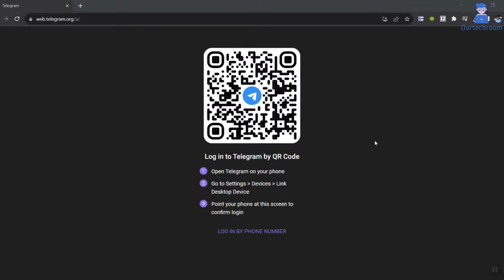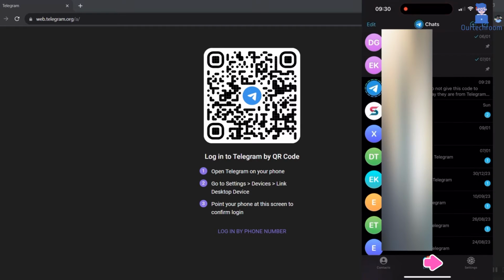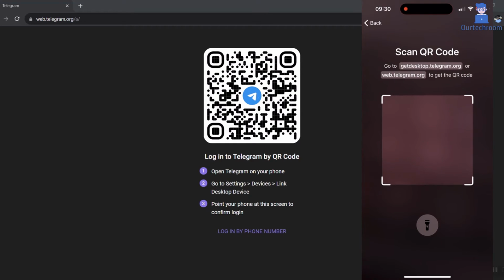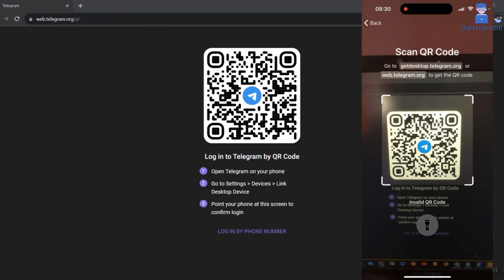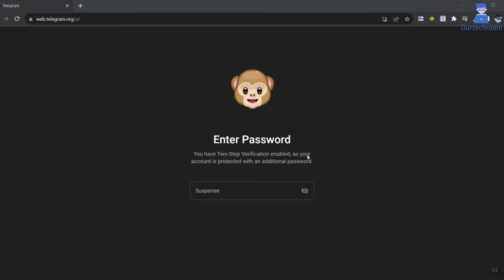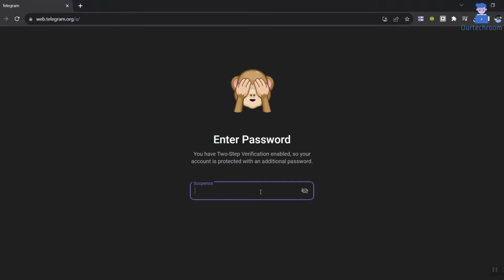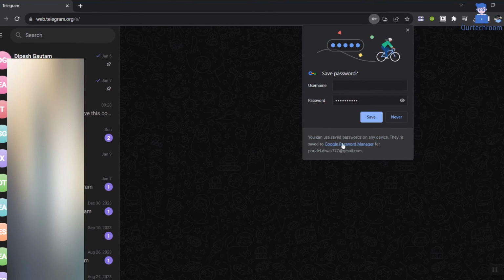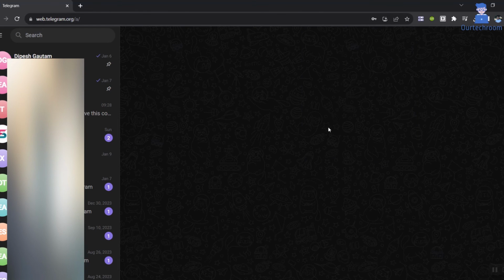Scan Qr Code & Connect to Telegram on Desktop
In this tutorial, we'll show you how to effortlessly scan a QR code using your mobile device and link it to your Telegram desktop app.